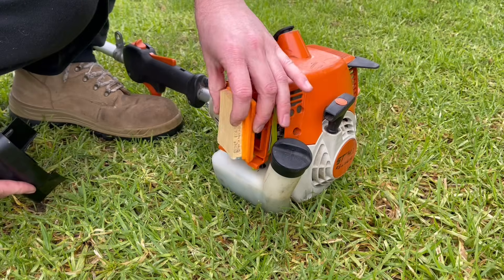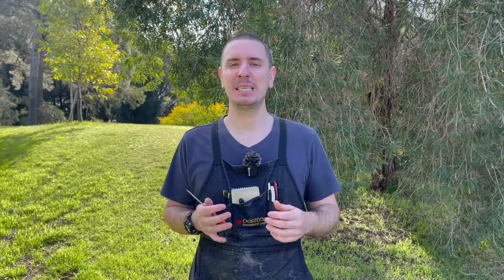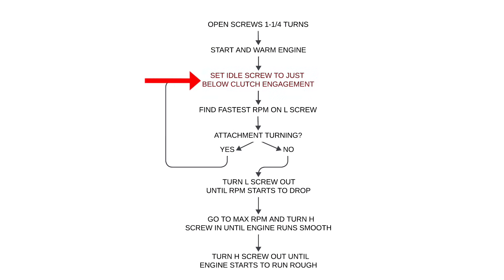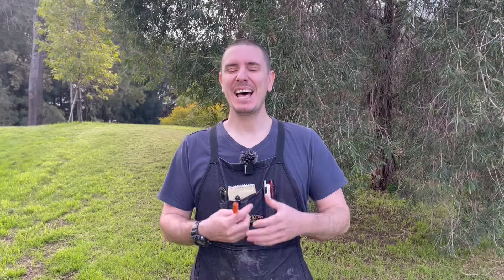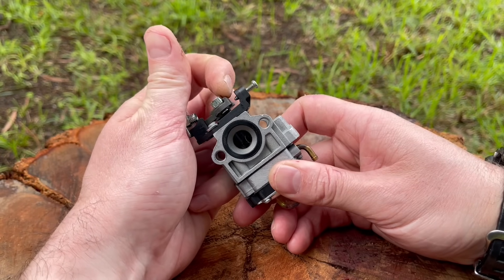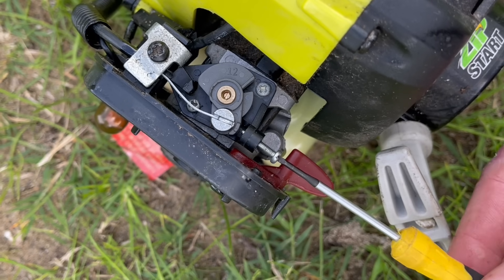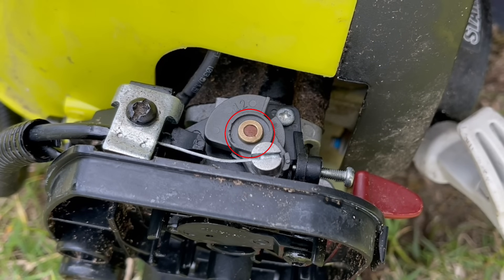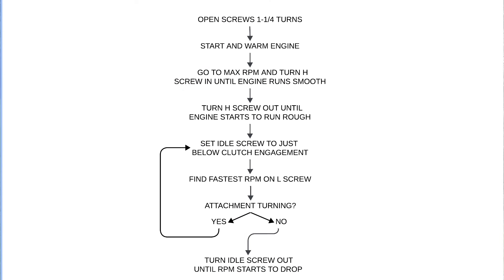Ultimate Guide To Carburetor Adjustments!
This DIY carburetor tuning and adjustment tutorial will teach you everything you need to know to adjust and tune small engine carburetors on your whipper snippers / weed eaters without any specialist tools. Demonstrated on a Stihl line trimmer, this technique can also be applied to chainsaws, hedge trimmers, pole saws and many other pieces of garden power equipment.
Regardless if you have a Husqvarna machine, Stihl, Echo, Shindaiwa or any other brand, this tutorial covers them all.
Ensuring your carburetor is tuned correctly has many benefits including reduced environmental impact by lowering emissions, cleaner burning engines, better power to weight ratio and an easier to start small engine.

TOOLS USED IN THIS VIDEO:
Tuning Screwdrivers I use
Affordable alternative

00:00 How to tune and adjust a weed trimmer carburetor
00:23 Setting up an engine for carburetor tuning
01:32 Initial settings for carburetor adjustment screws
02:26 Warming up a 2 stroke engine for carburetor adjustments
02:38 Setting the Idle speed adjustment screw
03:10 Setting the Low speed adjustment screw for 2 stroke carburetor tuning
05:08 Setting the High speed adjustment screw for 2 stroke carburetor tuning
06:50 Tuning limited ignition coils on small engines
07:47 How to tune a rotary style carburetor for small engines
08:18 Initial adjustment screw settings for rotary style carburetors
09:20 Setting the high speed adjustment screw on a rotary carburetor
10:20 Setting the low speed adjustment screw on a rotary carburetor
11:55 Setting the idle speed adjustment screw on a rotary carburetor